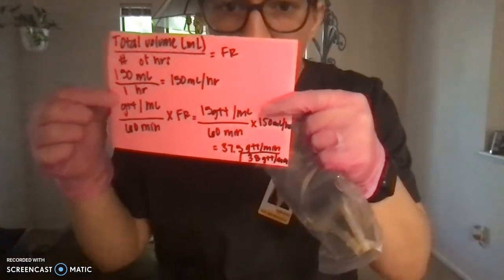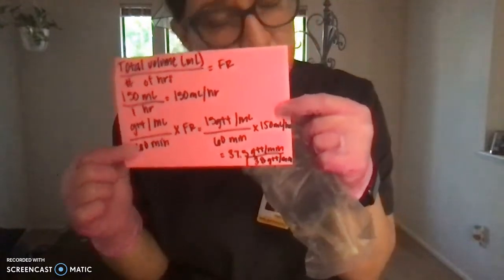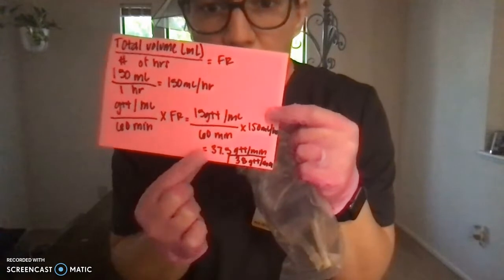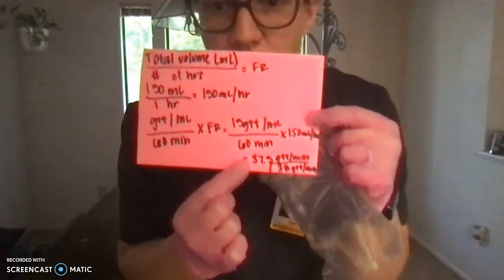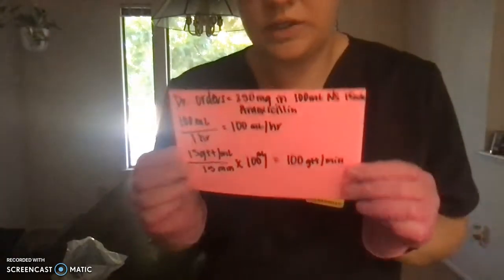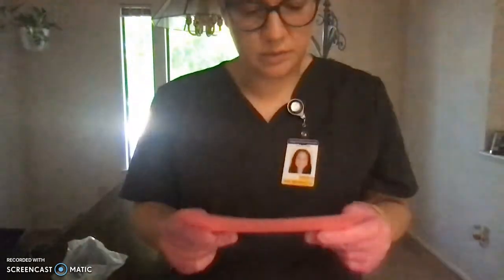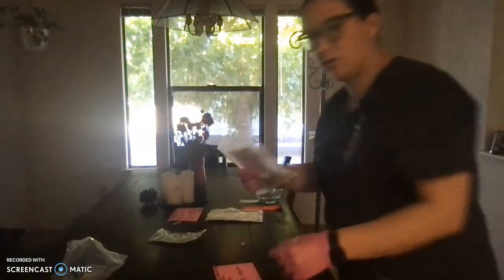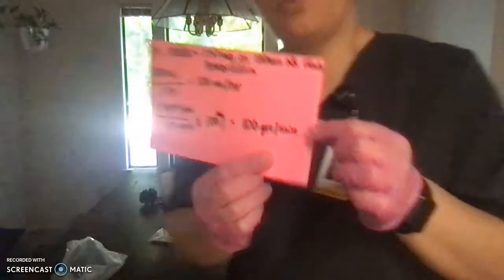IV and medication admin